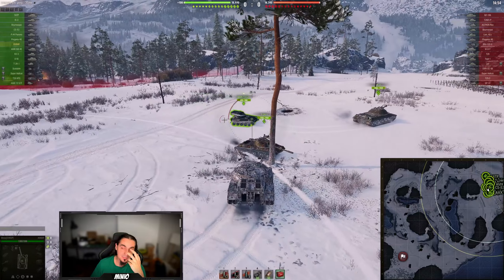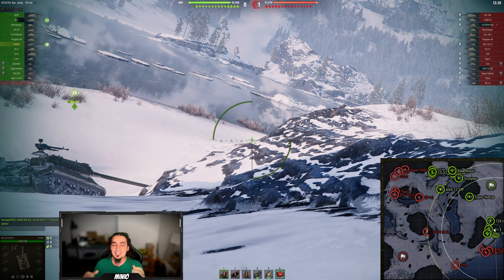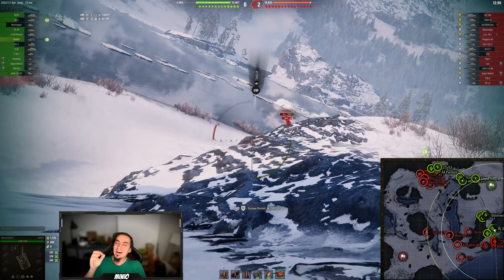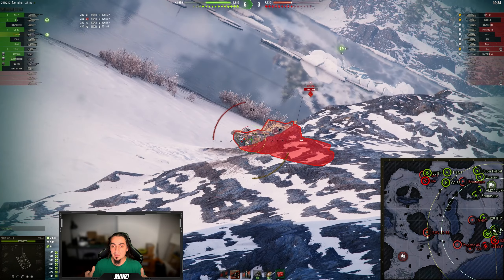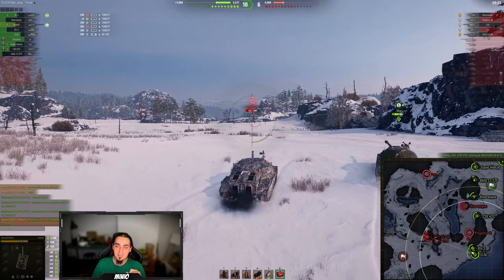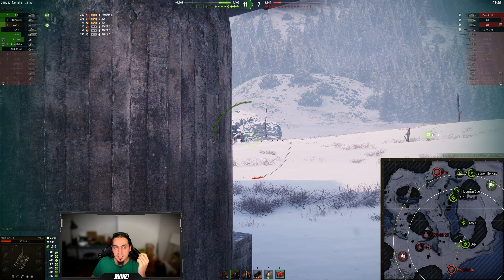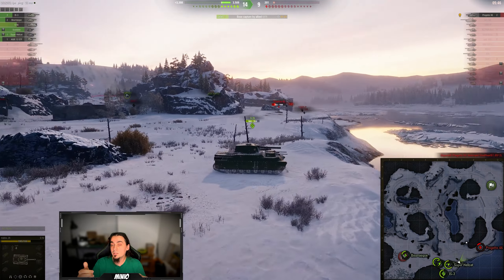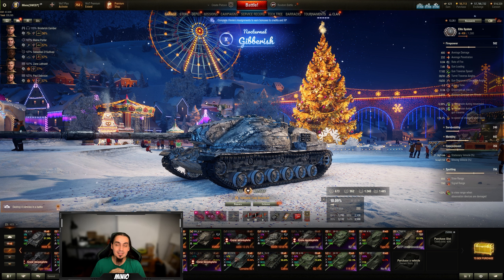There is a big BUT on the new XM66F loot box tank. It's good and I want to like it, but I can't.